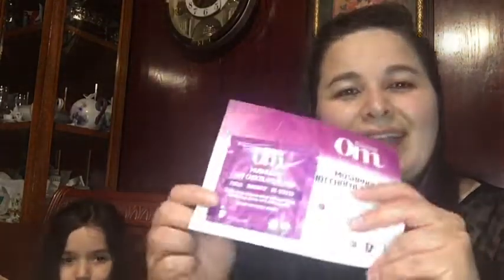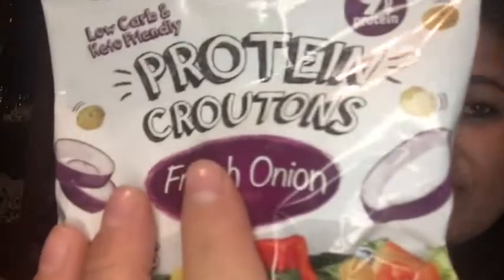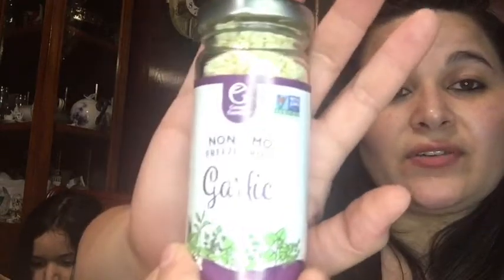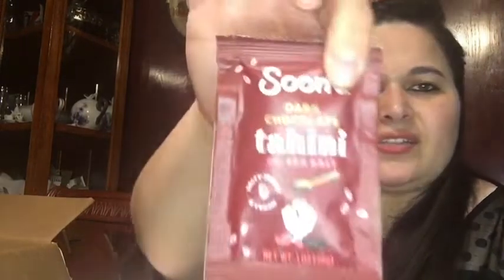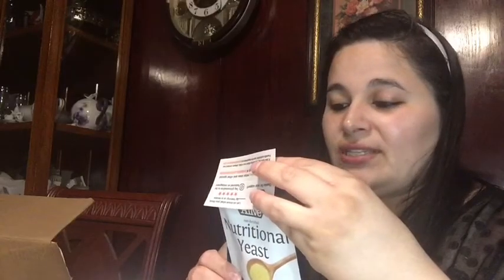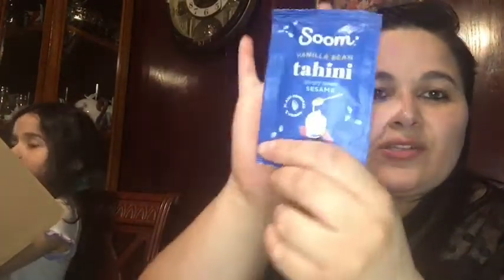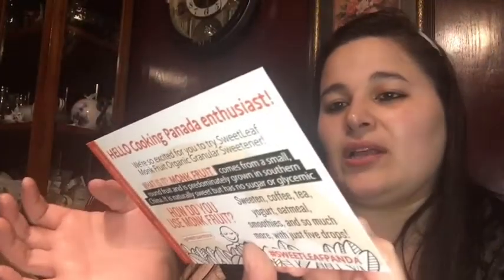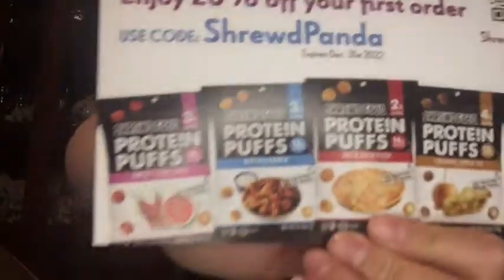Fall 2022 Cooking Panda Unboxing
Hey everyone welcome to my channel Fun with boxes my name is Maria and I really love  and enjoy doing unboxings of any kind and me and my kids are Disney fans Disney will also be included on my channel as well I hope u will join me on my journey of unboxings today I have a new subscription box to me it’s called Cooking panda 🐼 I absolutely loved this box and I hope u enjoy this video as much I did making it if u like this video or any of the content I post please subscribe and give me a like 👍 and don’t forget to hit the notification bell 🔔 so that u will be notified of all or any of my videos i post I hope u all have a blessed day night where ever u may be have a blessed one 🤗🙏

Intro was made on canva

Music in the intro: was from canva also
Music library canva: Club style
Music in background: this way on capcut
Editing app: capcut

cooking panda fall 2022 unboxing. Fun with boxes